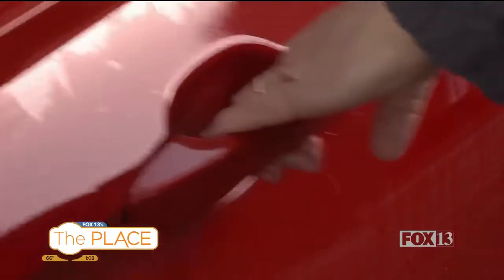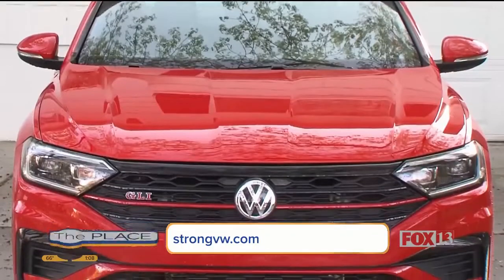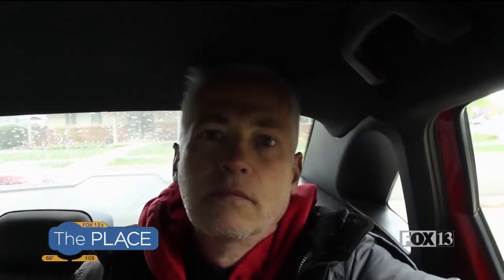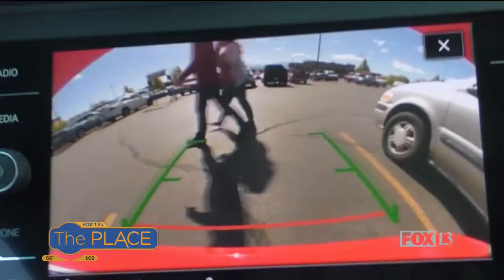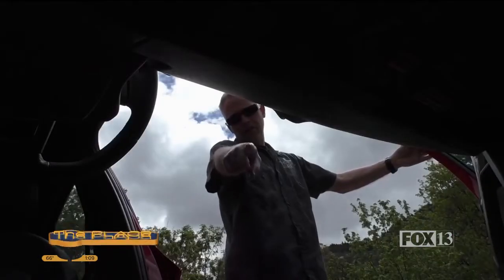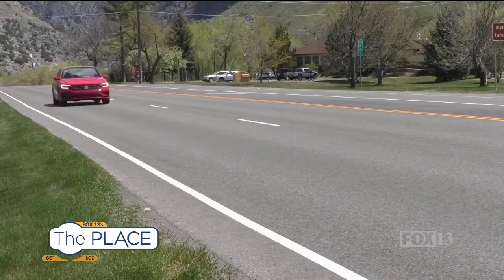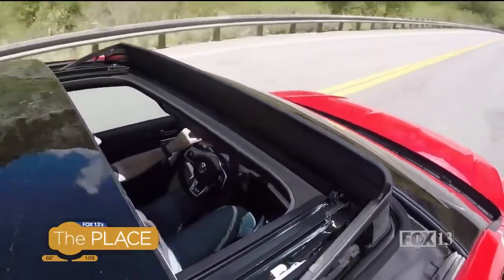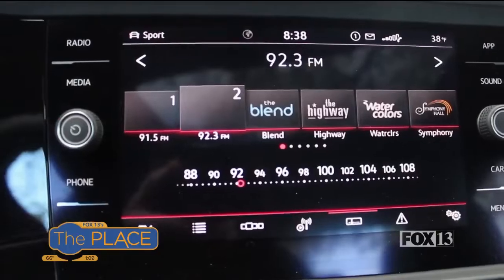Auto Pros: Jetta GLI 2.0 Autobahn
Our car critic describes this Jetta as "cool" and "nice", and it's one of only a few cars you can still get in a stick shift!